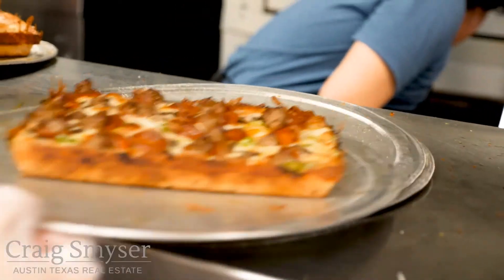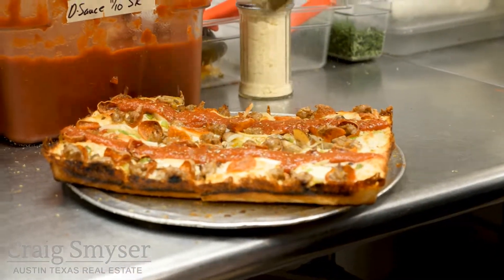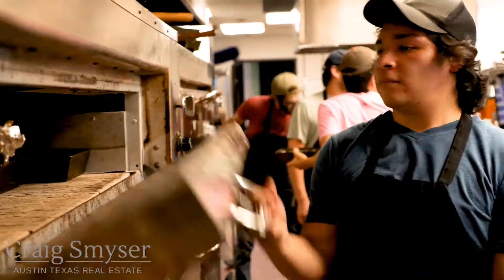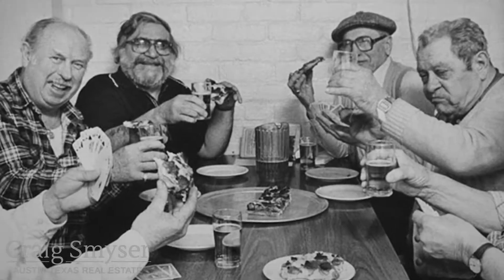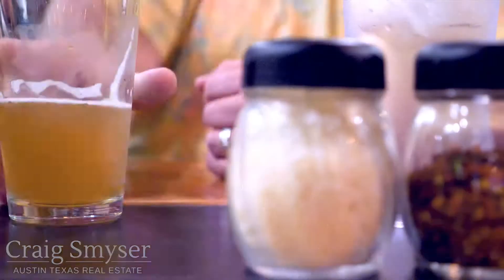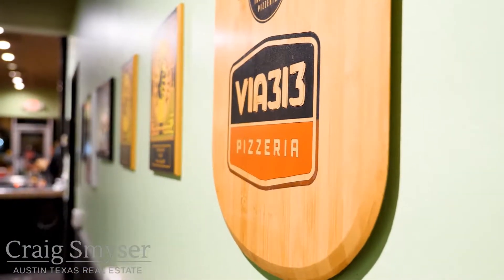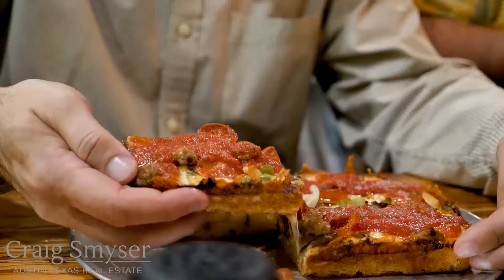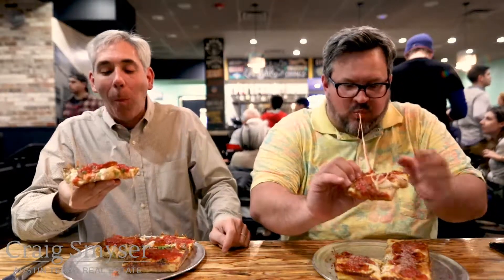EP3 Discover Austin EATS - Via 313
This episode of Discover Austin Eats takes us down the unknown pizza world of...Detroit Style Pizza. BUT I warn you...what you see in this video may change you...FOREVER!!! @discoveraustintx @craigsmyser